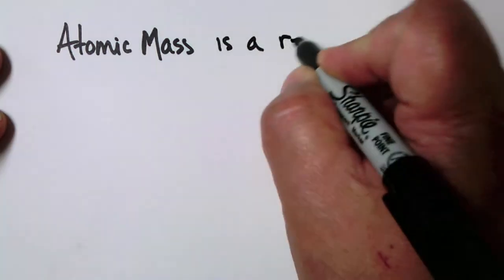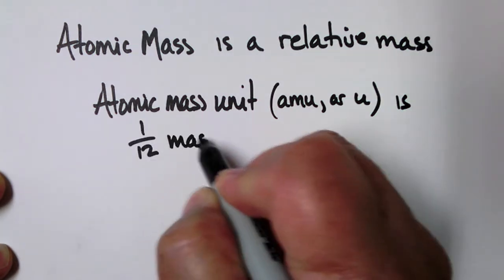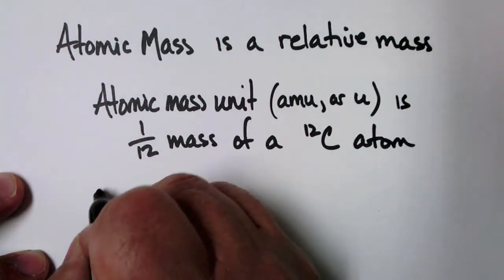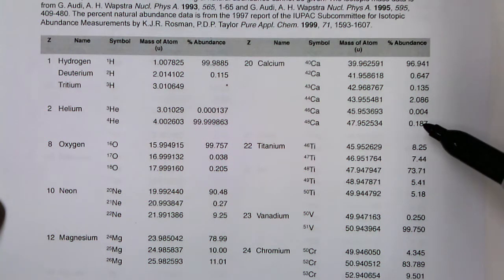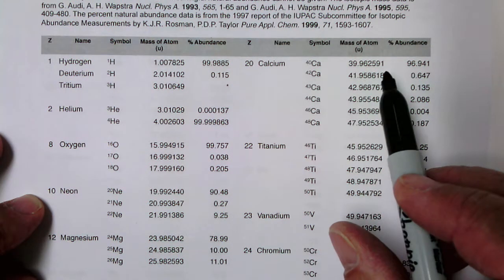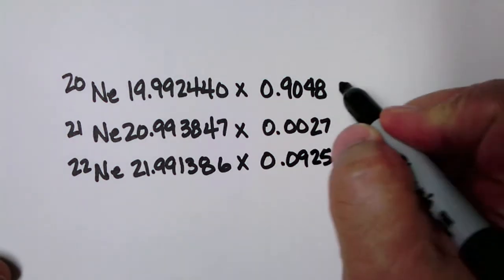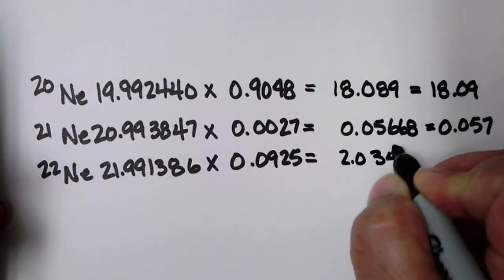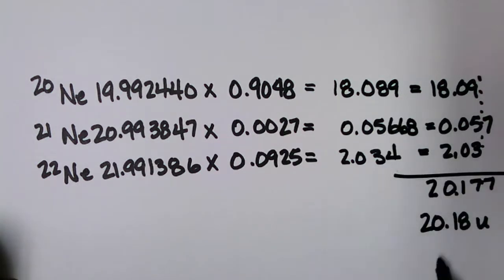Chemistry Lesson 2-5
Atomic mass is introduced and how it is calculated from the isotopic masses and relative abundances.